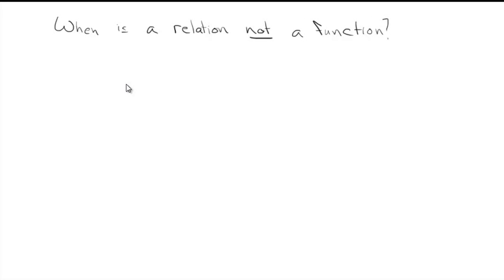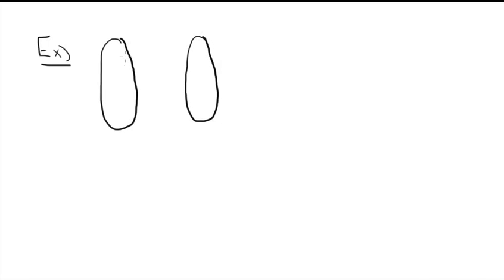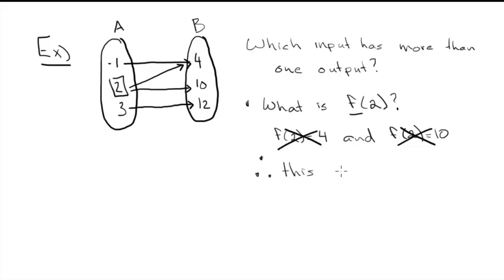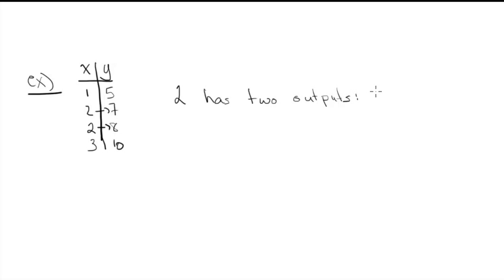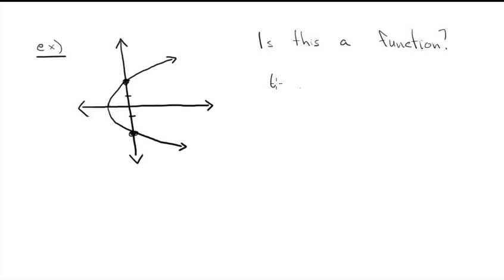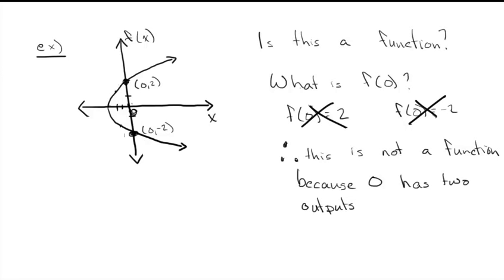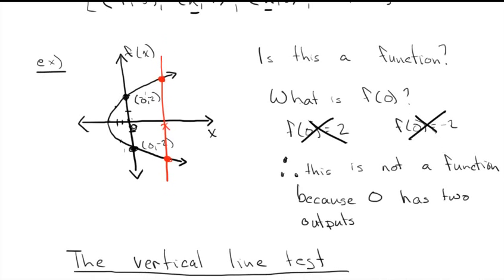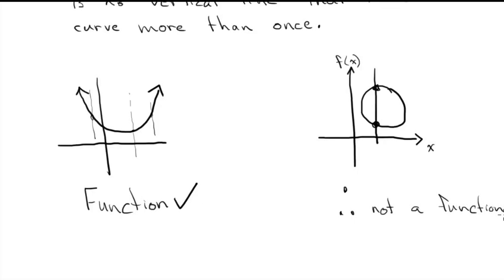When is a relation not a function